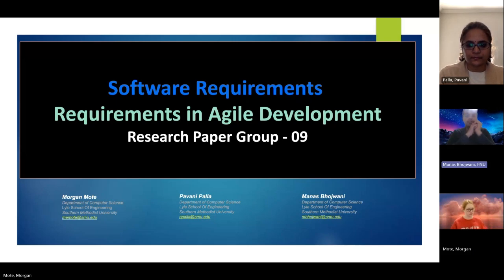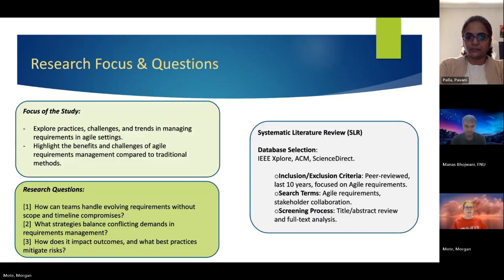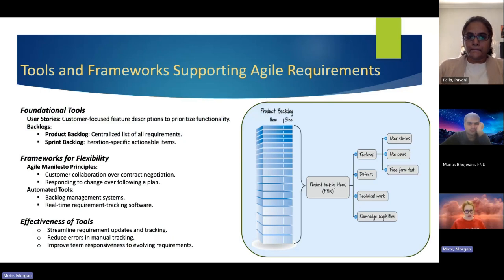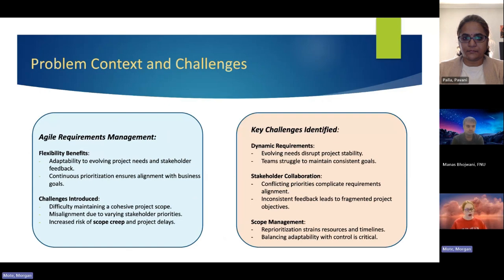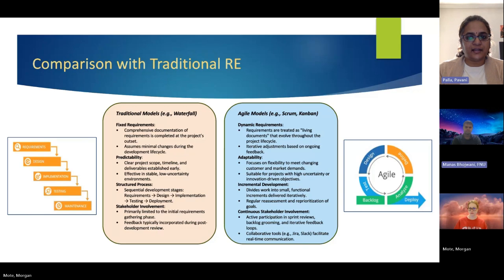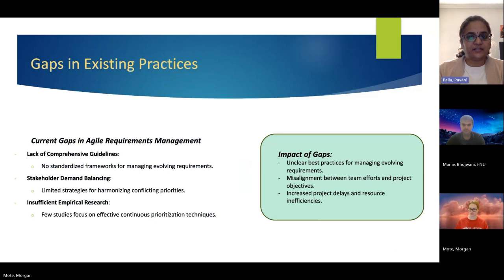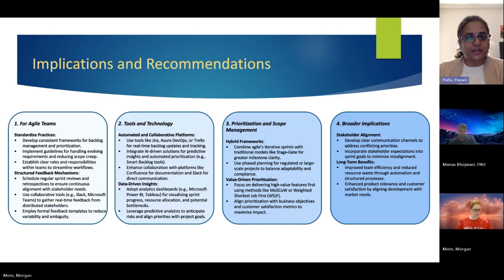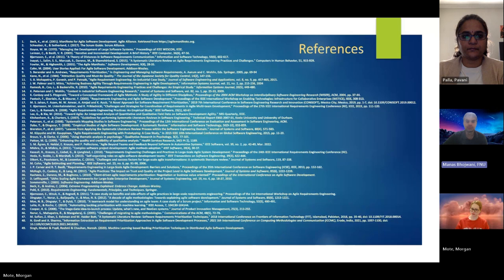CS7316: Southern Methodist University - Fall 2024 Group 9 Final Research Paper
Requirements in Agile Development
- Morgan Mote
- Pavani Palla
- Manas Bhojwani